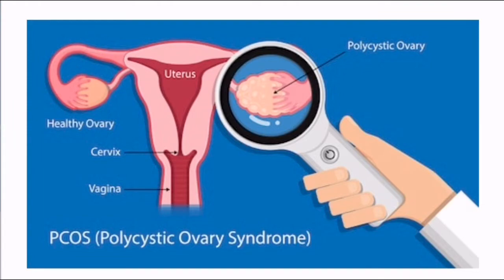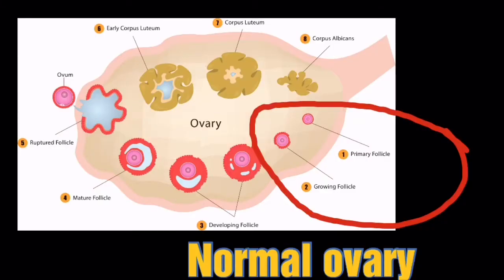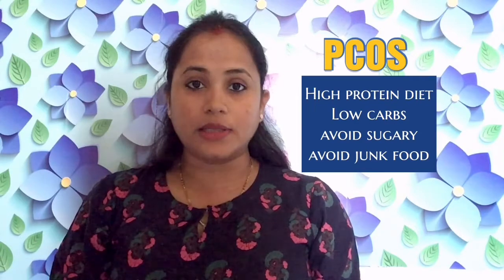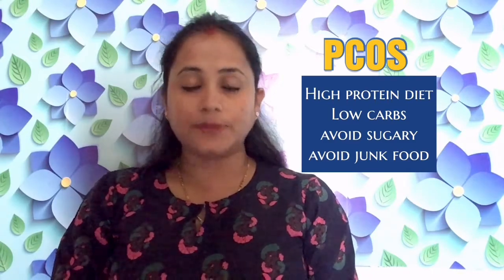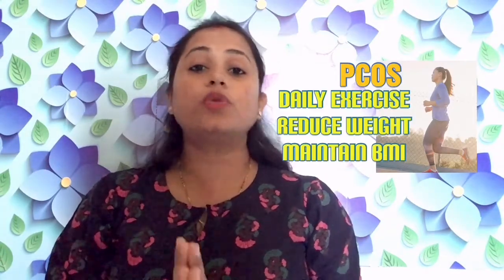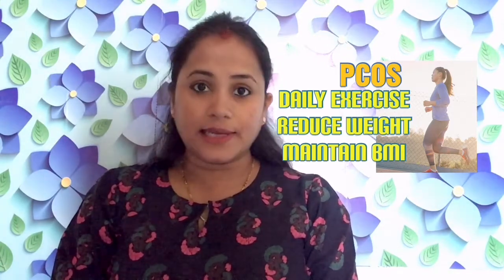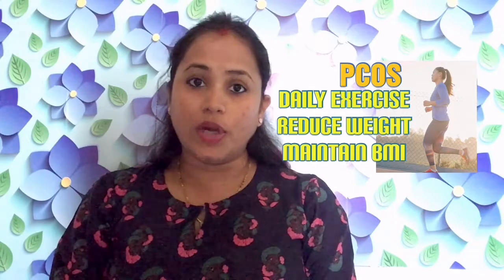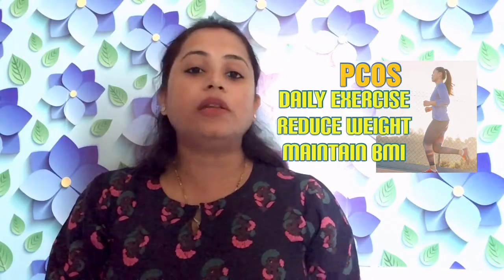How to become pregnant with PCOS ? (English)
The prevalence of PCOS is approximately 40-50 percent and 20 percent of these have problem in conceiving and suffer from infertility.

PCOS means polycystic Ovarian syndrome.Its a complete syndrome involving whole body alongwith ovary. Ovaries become enlarged with multiple cysts on it and ovulation donnot occur properly. There is insulin resistance ,altered glucose metabolism and  increase in male hormone known as androgen. Because of all these hormonal imbalance , various symptoms appear such as delayed menses,acne, hirsutism,obesity and problem in conceiving .

So the management depends on correcting this metabolic disorder.
1) Diet -Reduce high carb diet and increase diet rich in protein, micronutrients and antioxidants.
2) Decrease weight- start daily exercise

If patients donot conceive with these lifestyle changes then ovulation induction drugs are started which help in ovulation and eventually conception.

If they don't conceive with these drugs also then Laparoscopic ovarian drilling is done.
In this method..cysts present on ovary are punctured after which Ovaries become responsive to hormones and chances of conception increases.

If this also fails then the last option for these patients is IVF.But there is nothing to worry as success rate of IVF in PCOS patient is high .

So be stress-free and plan your pregnancy properly.